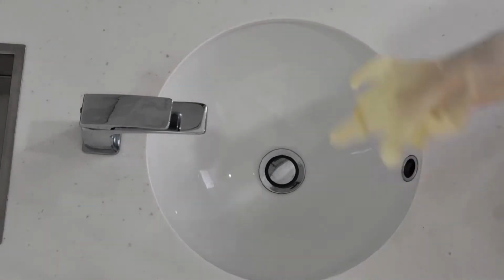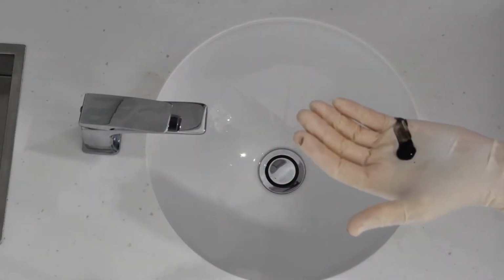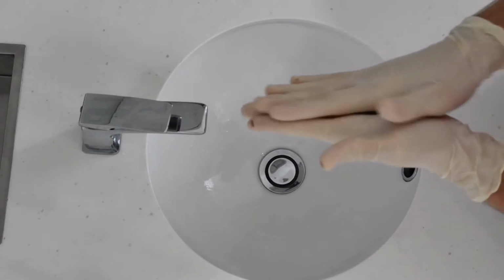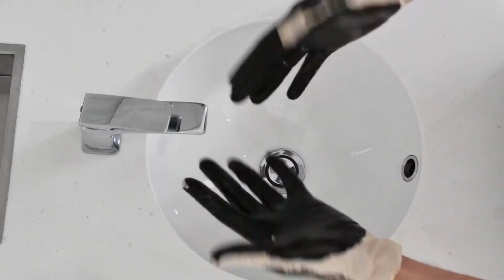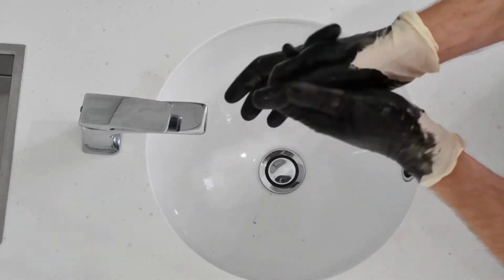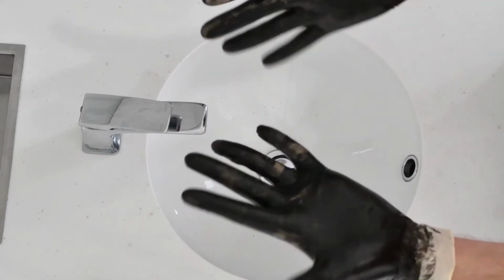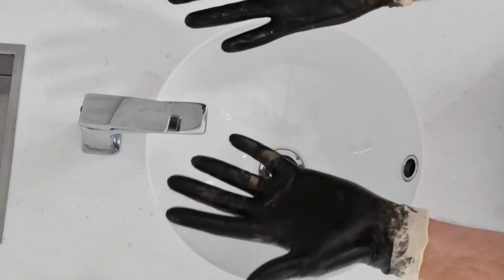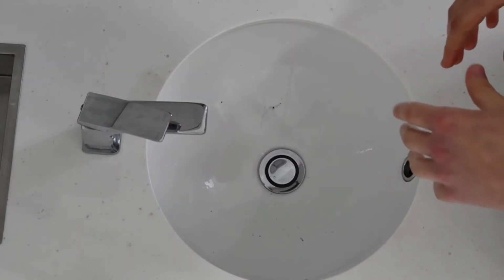Effective hand-washing by Dr. Rob.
Are you having hand-washing video withdrawal? It's been a while since we have seen one in circulation so here's one by Dr. Rob and the system he uses through his work day. It's all about effectiveness and the steps to make sure every surface and groove is covered!

This is a longy but a goody folks. If you don't want to hear Rob waffle on and get sentimental about Covid-19 please feel free to skip straight ahead to the hand-washing demo starting at 2 minutes 42 seconds.

Rob: "This is a system that I have been using for many years. It was similar to a video I saw back in the uni days which I couldn't find so decided to replicate for all of you. I hope this is a system that you find useful or at least prompts you to take a little more time washing your hands. Hope you all are safe and well during this pandemic, we are here if you need us, hope you enjoy the video!" - With love, St Clair MDC